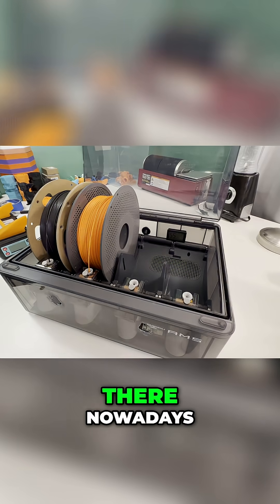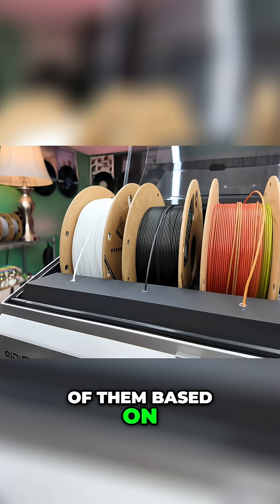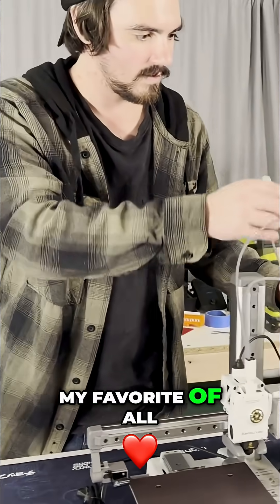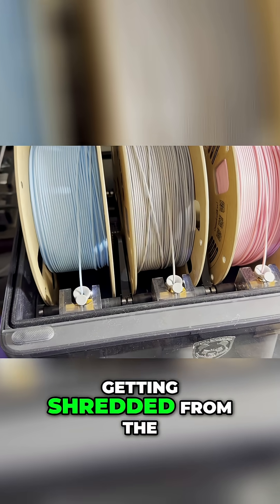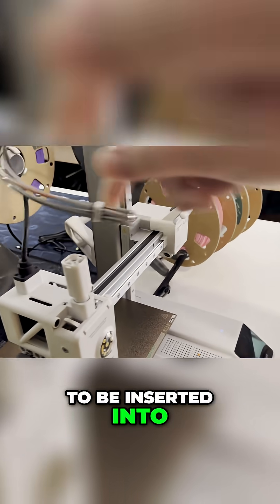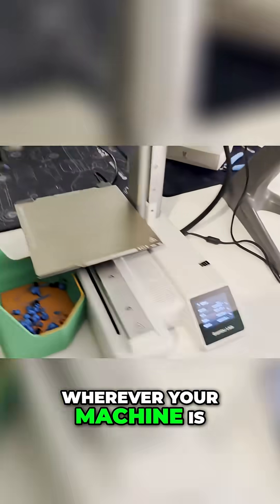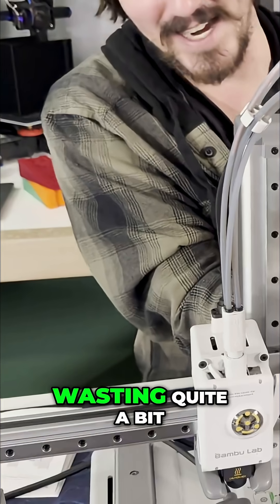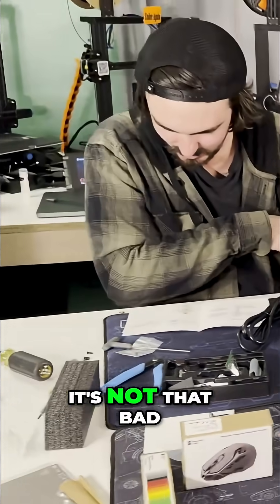Multi-Color 3D Printing: AMS Lite Review & Space Saving Tips!